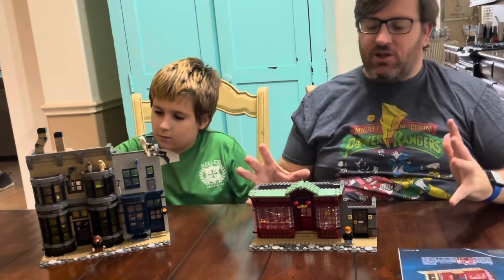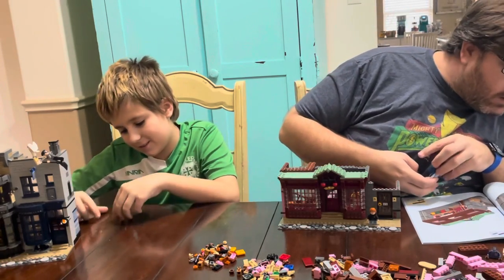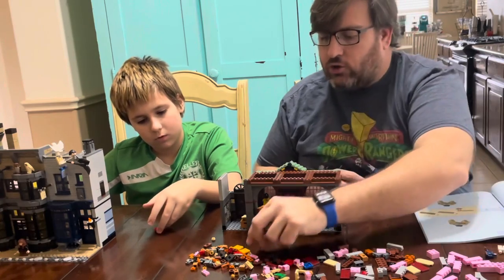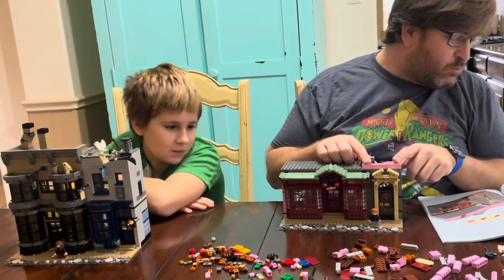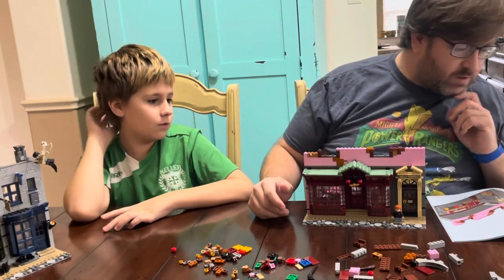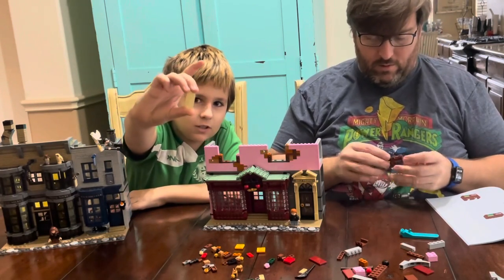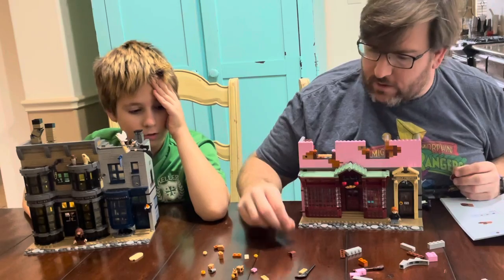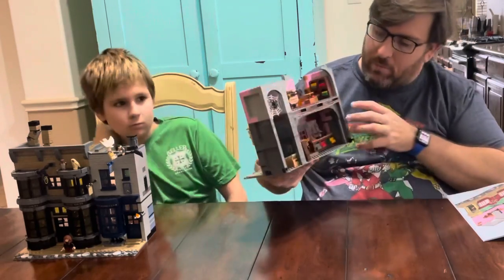Lego Harry Potter Diagon Alley Build Episode 8!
In this episode we build the bag 8’s of the Lego Harry Potter set 75978, Diagon Alley.  We start adding the second level to the Quidditch shop including a Ravenclaw torso!